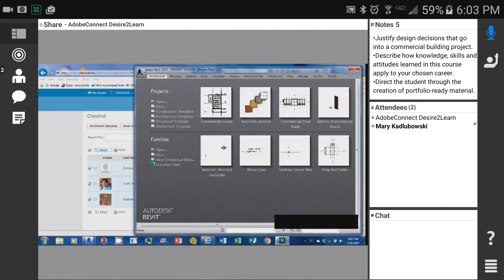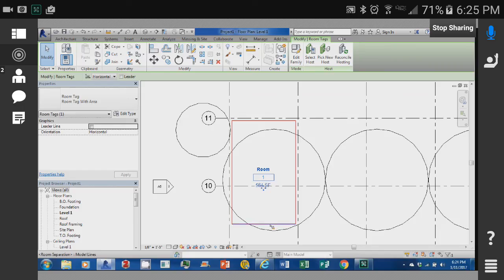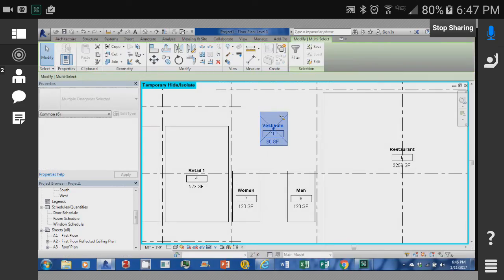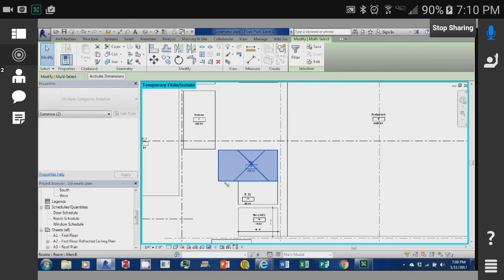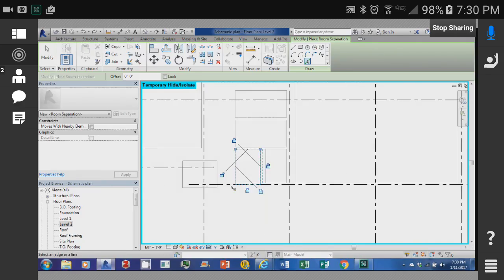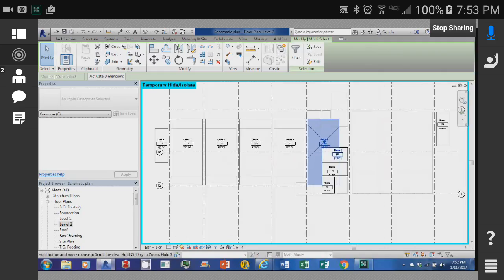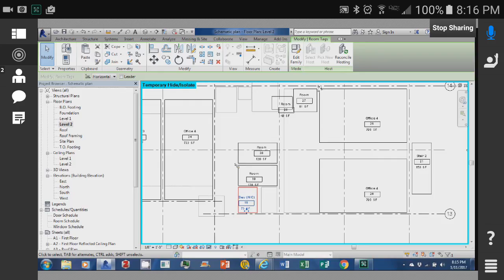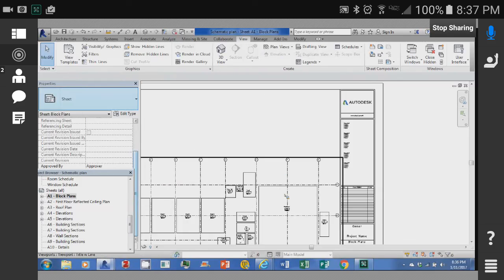Cd250 Schematic plans (Block Plans) Revit 2016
Creating block plans with room separation lines